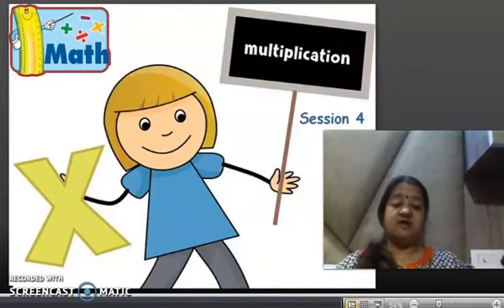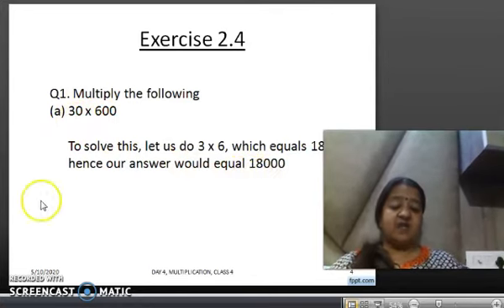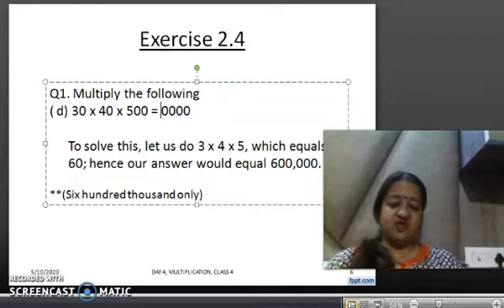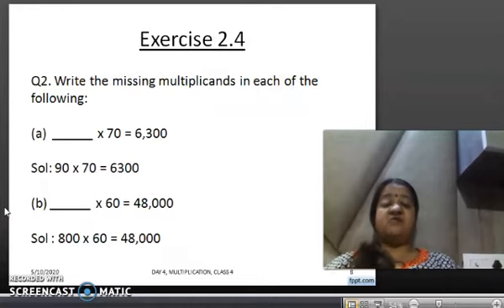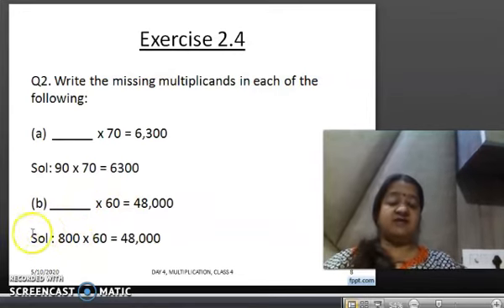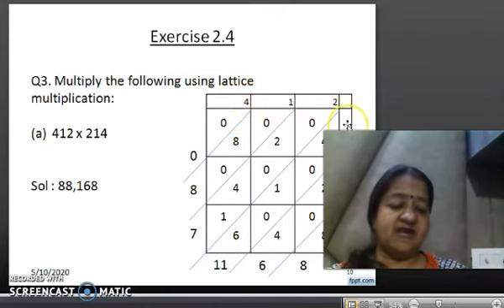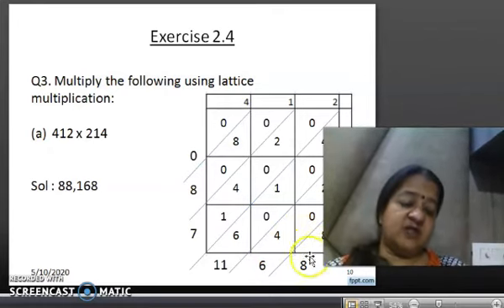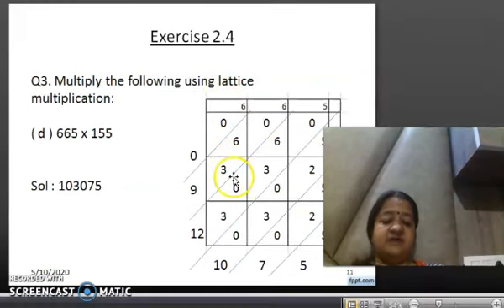Exersice 2.4 and .5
This video is in the continuation of the previous video